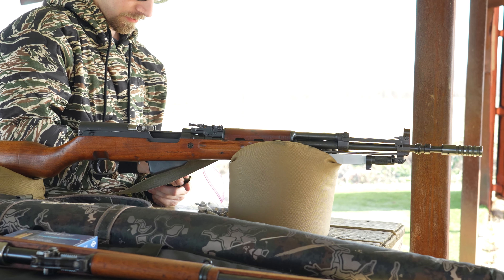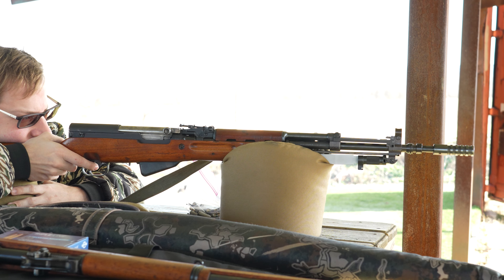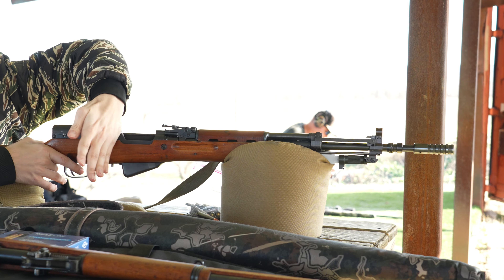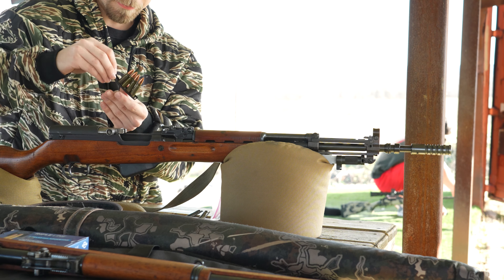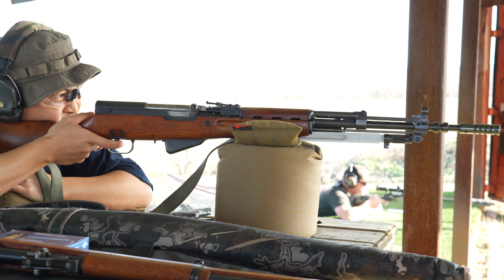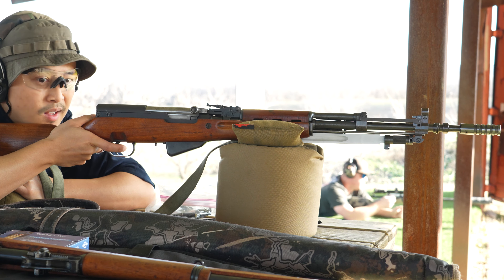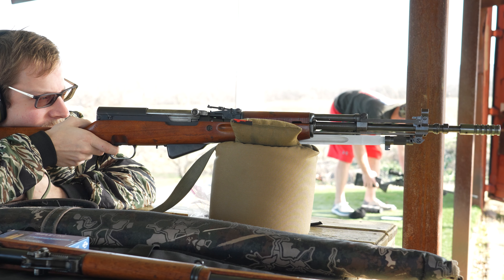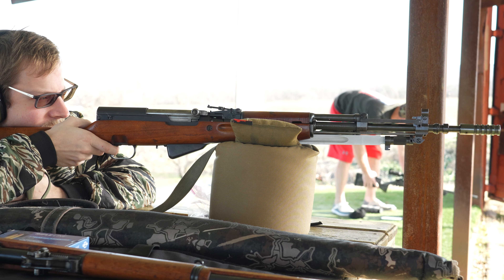Yugo SKS | Extended Range Shooting (360yd to 660yd)